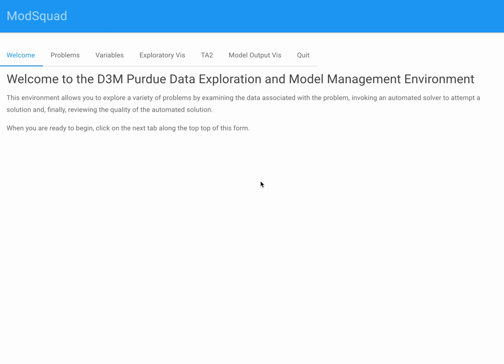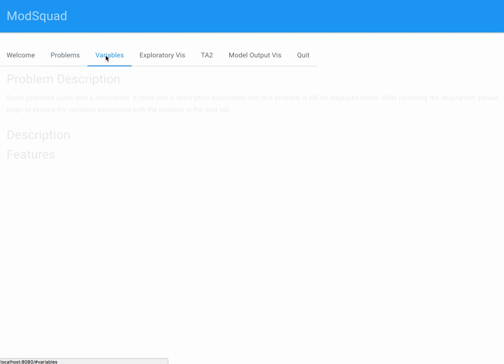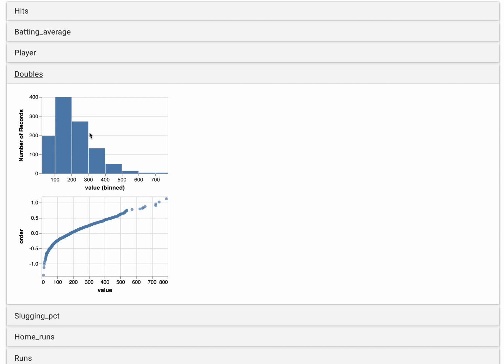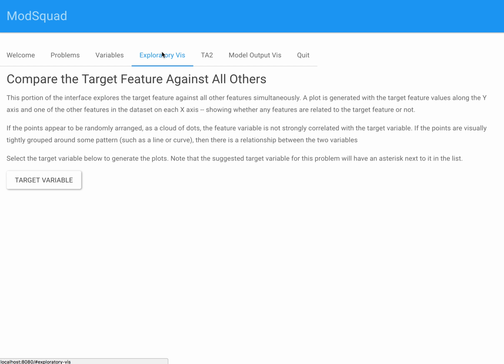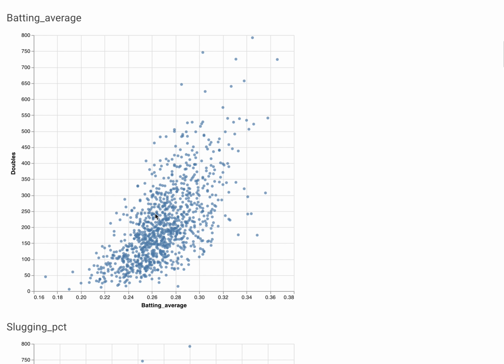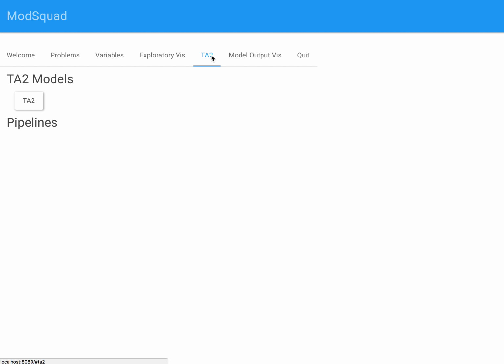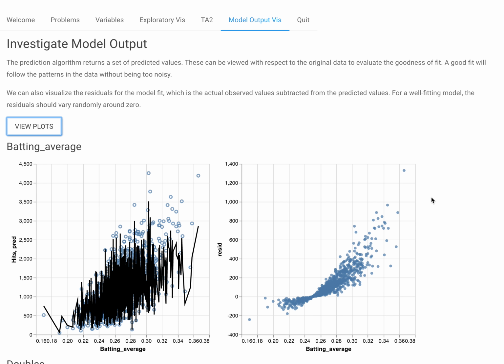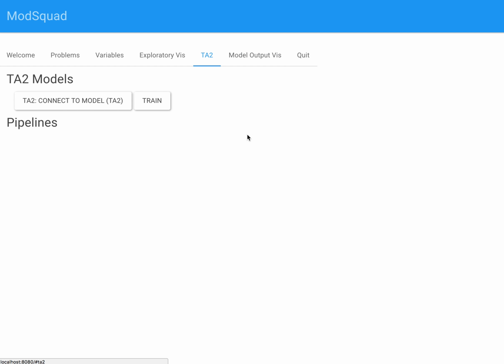modsquad demo jan 2018 v1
This is a video walkthrough of the ModSquad Interface from the Purdue University D3M team.